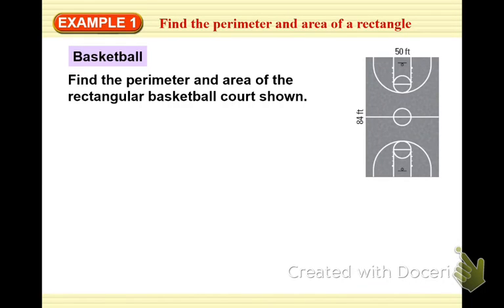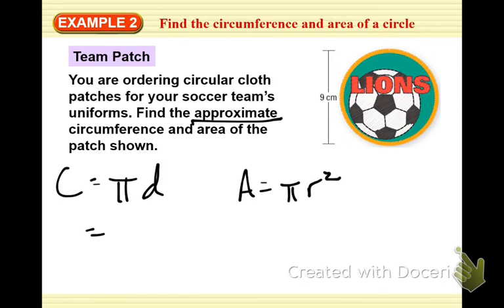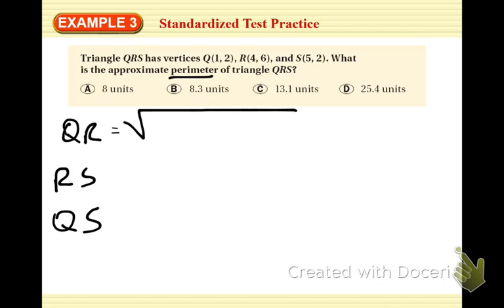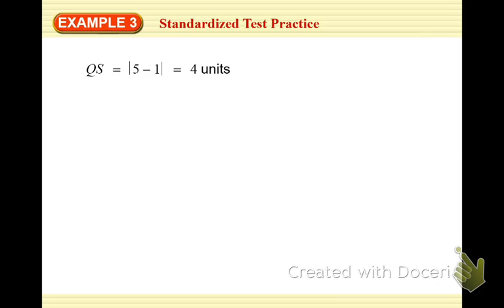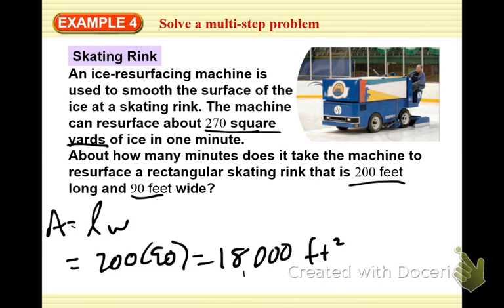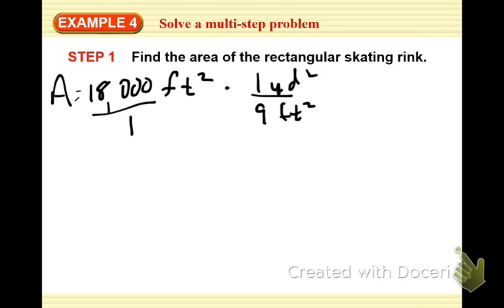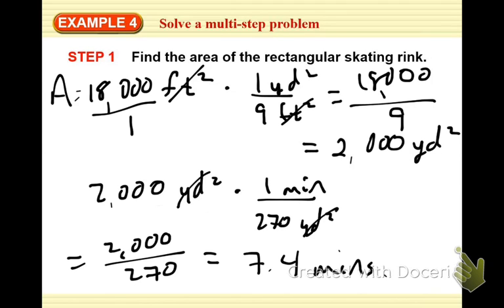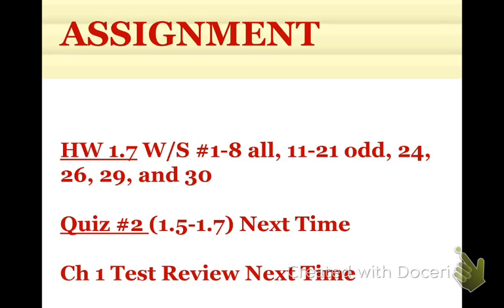Geometry 1.7 Notes